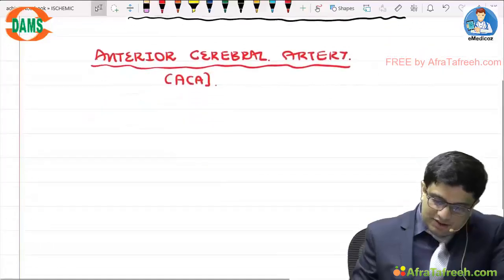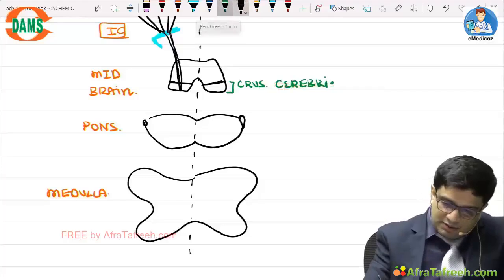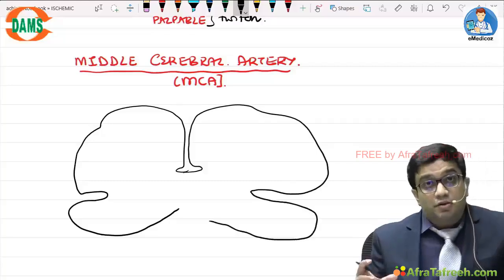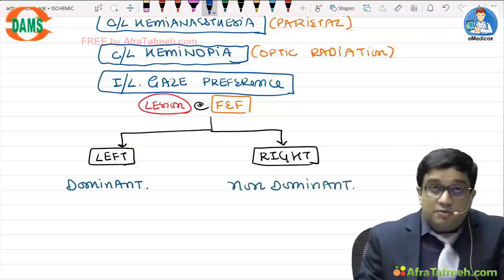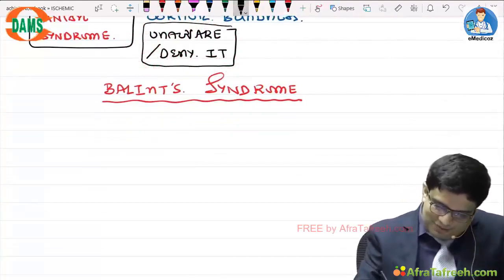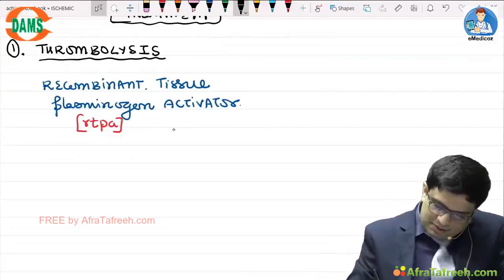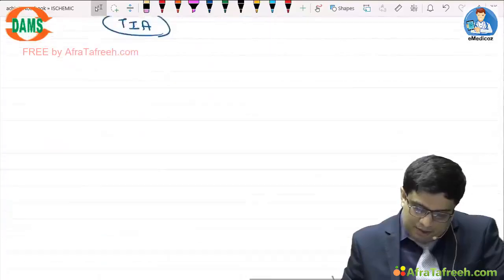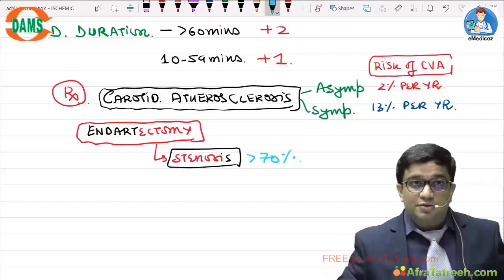17 April 2026